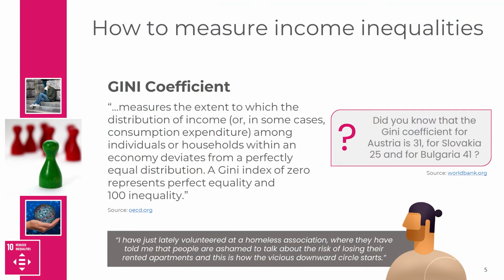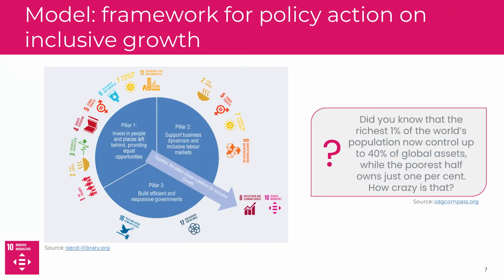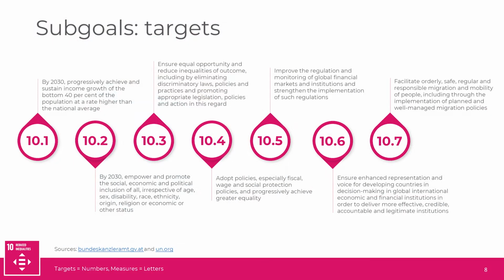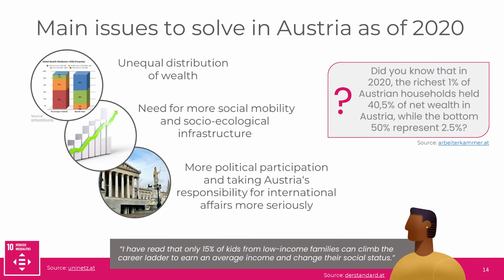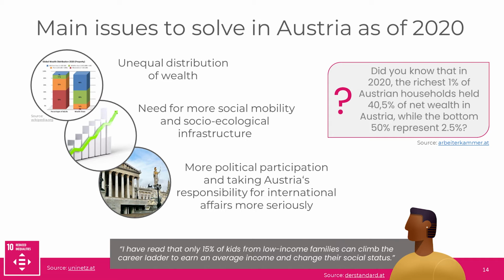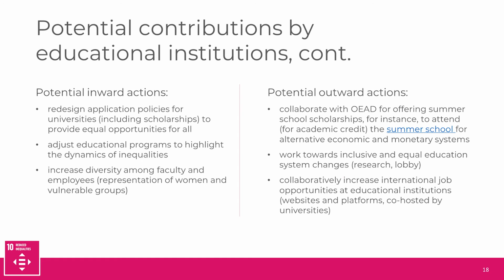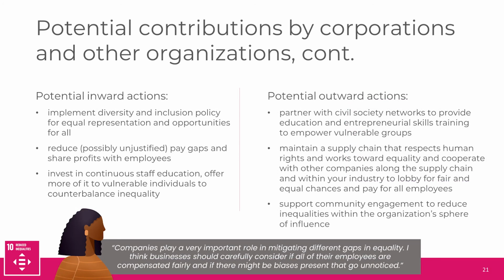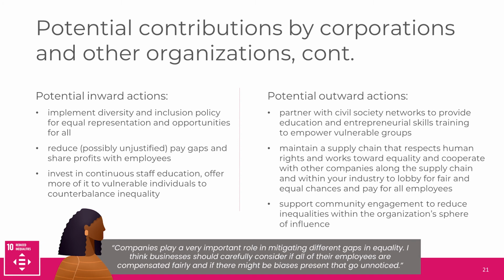SDG 10 EN Rowland